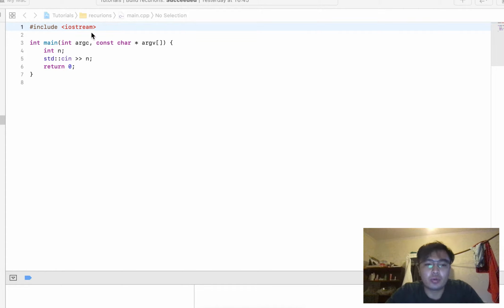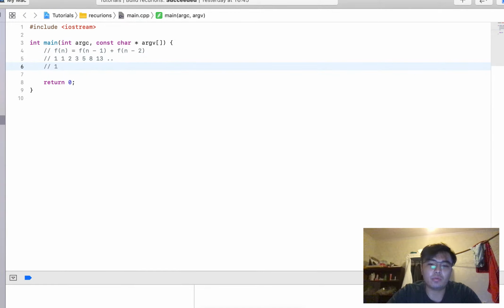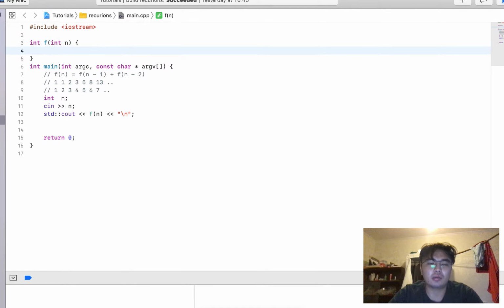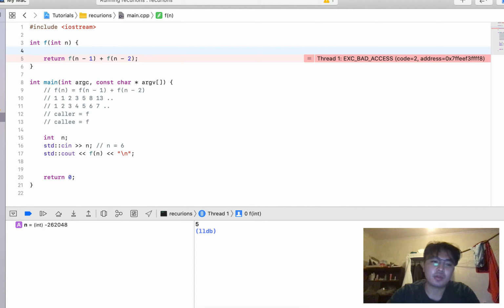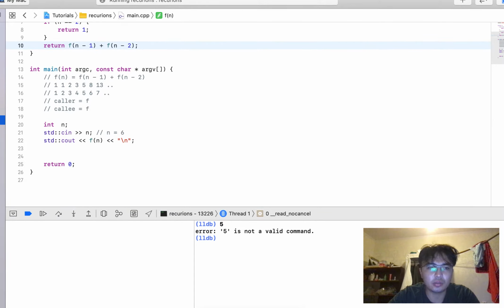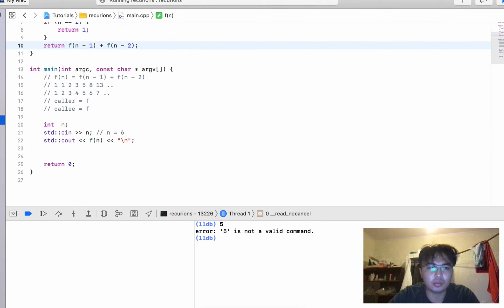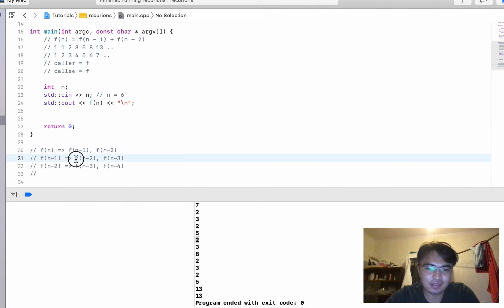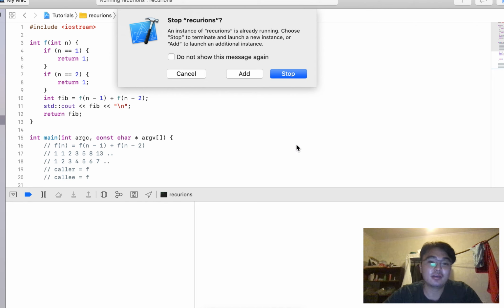Recursion in C+ | C++ Programming Tutorial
Let's talk about fibonaccies and recursion.